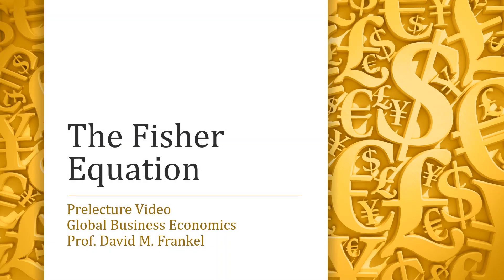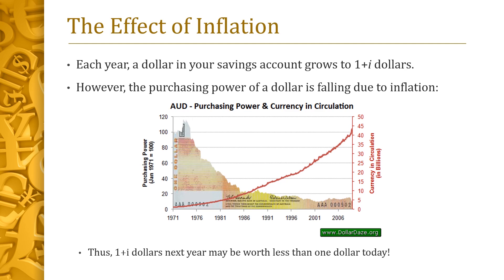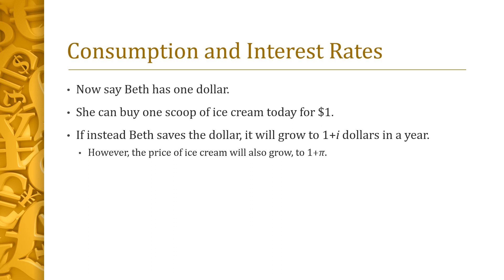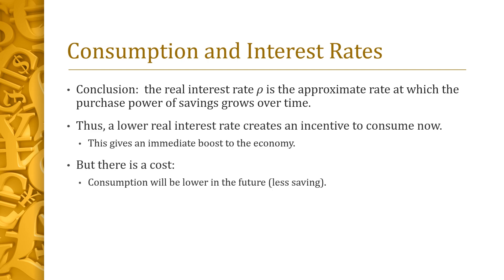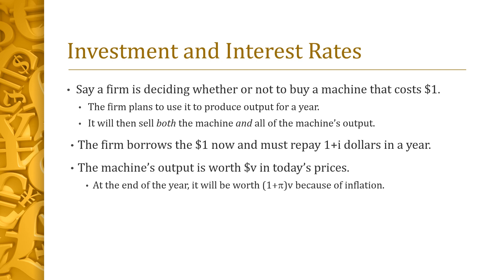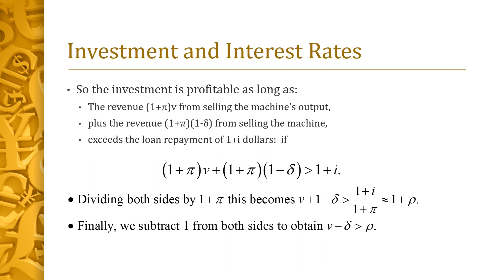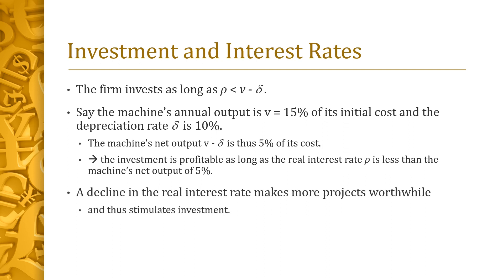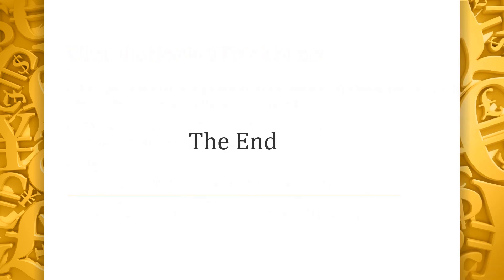The Fisher Equation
The relation between real and nominal interest rates and the inflation rate.  The effects of interest rates on consumer and firm behavior.